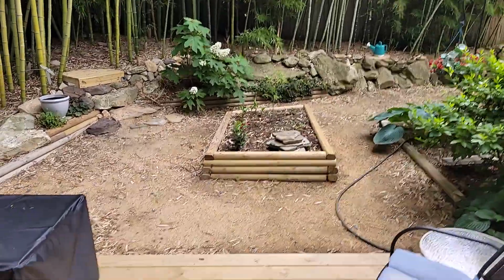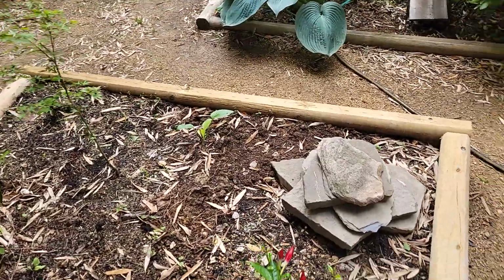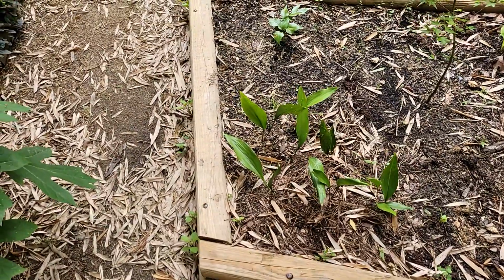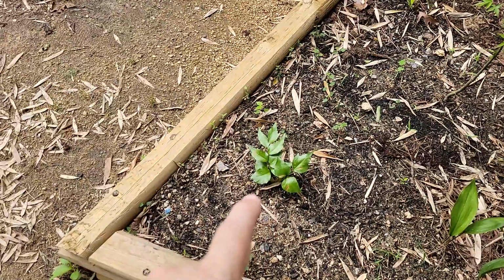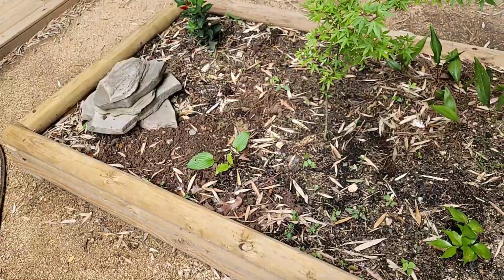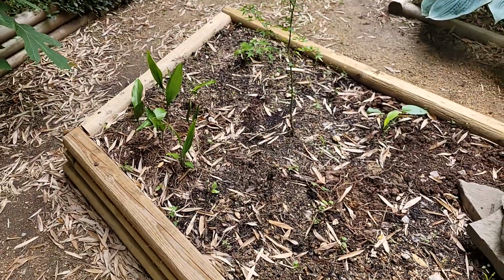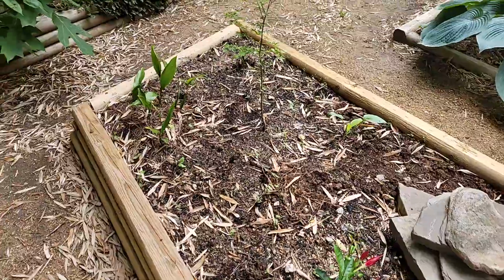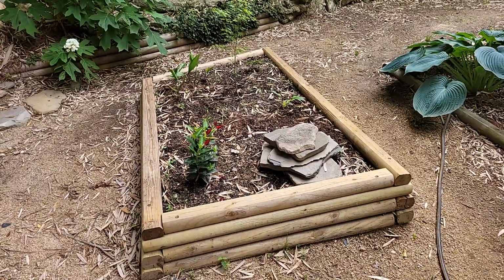Update on Hügelkultur Method for a tall Raised Bed Demo & Discussion ~ PART 2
HERE's HOW THE RAISED BED TURNED OUT! MORE PLANTINGS TO COME . . .

PLEASE WATCH AND ENJOY VIDEO. COMMENTS & QUESTIONS WELCOMED. I HOPE YOU LEARN SOMETHING WATCHING THIS.

What I do here on my channel takes many hours of dedication to you fans out there. If you would like to send a small donation my way, you can do so Thanks!